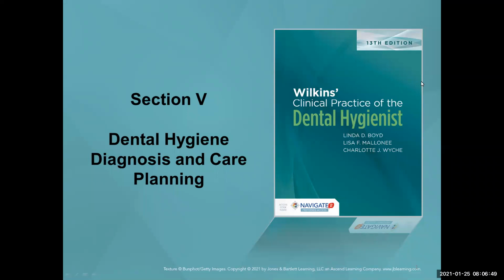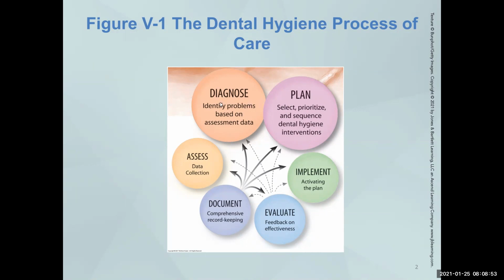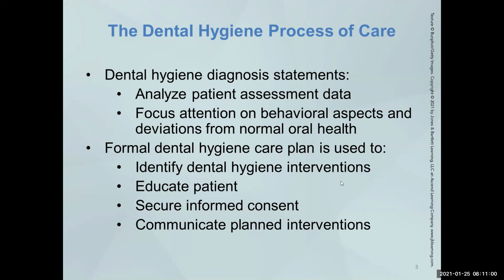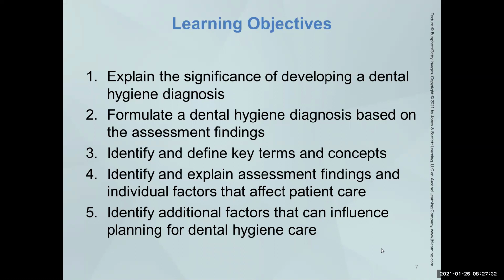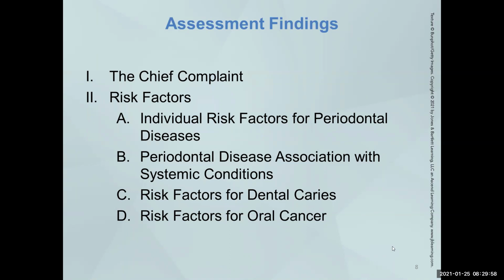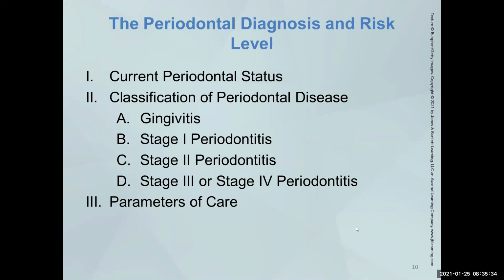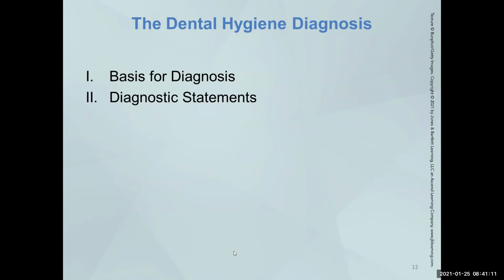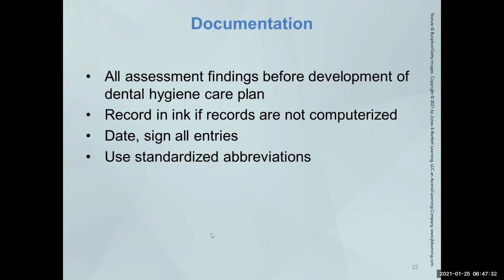Wilkins Chapter 22 The DH Care Plan